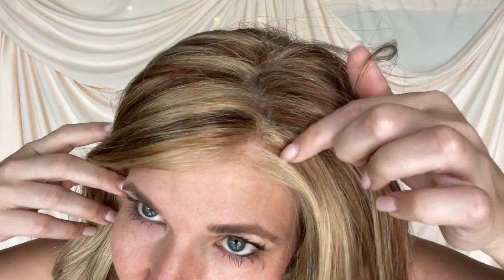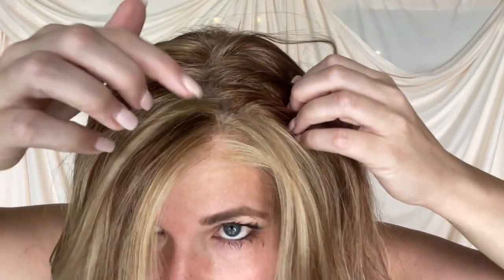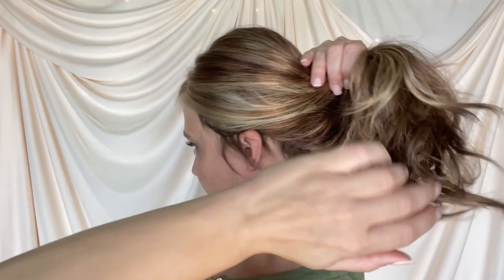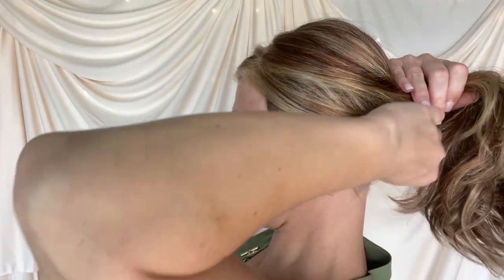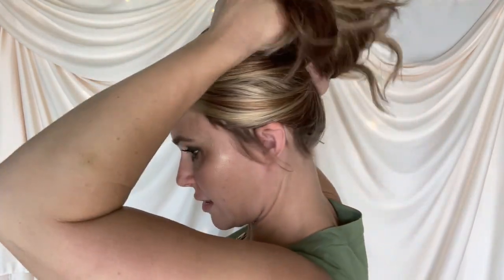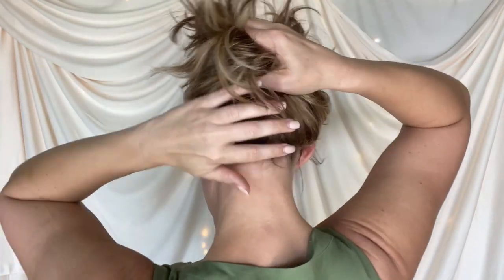Raquel Welch Longing for Long Glazed Strawberry R29S+